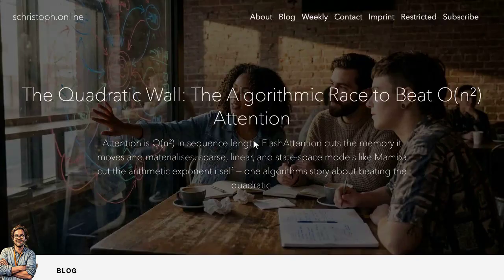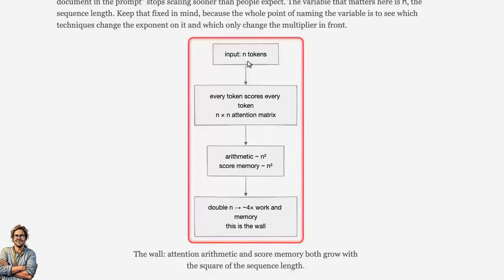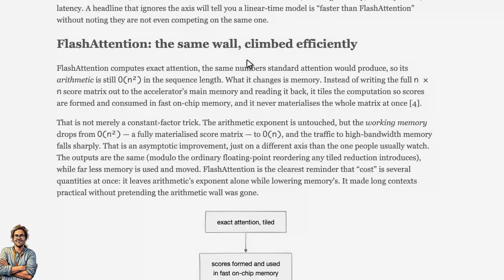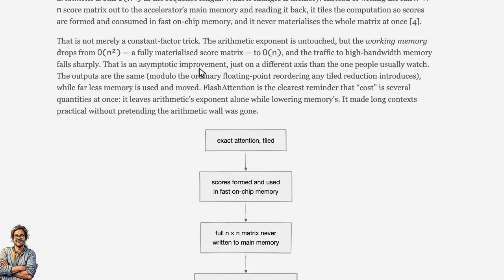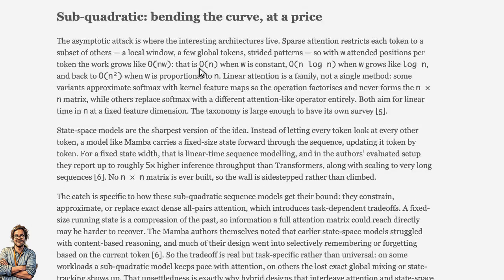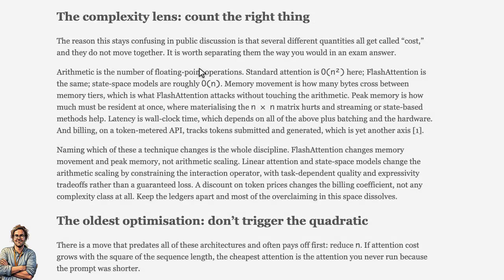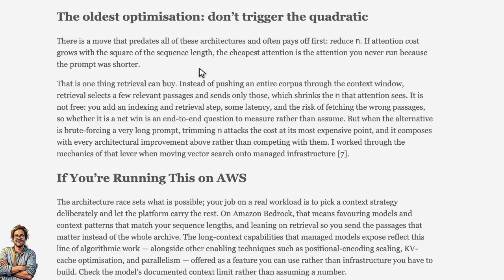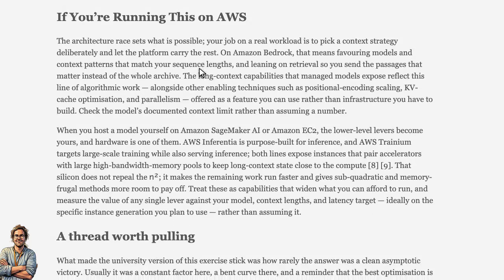The Quadratic Wall: The Algorithmic Race to Beat O(n²) Attention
Attention is quadratic in the sequence length, and the modern long-context race is one algorithms story about which cost axis each technique actually moves.

In this video:
- Where the n-squared in self-attention comes from.
- FlashAttention versus sub-quadratic models like Mamba, and which cost axis each one moves.
- The oldest optimisation: shrink the input with retrieval before you brute-force a long prompt.

🎙️ Narrated with a cloned (synthetic) voice and a stylized avatar — the words and ideas are my own.